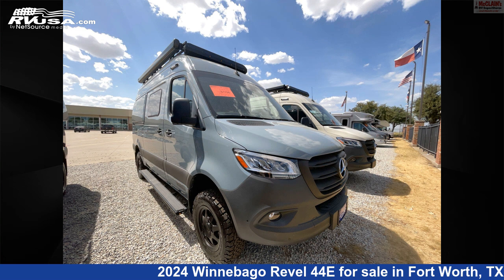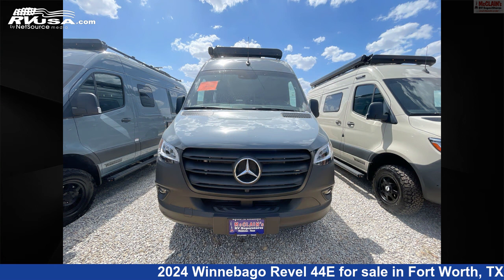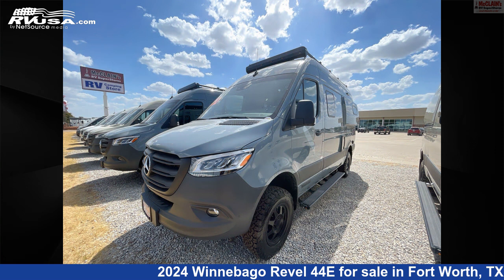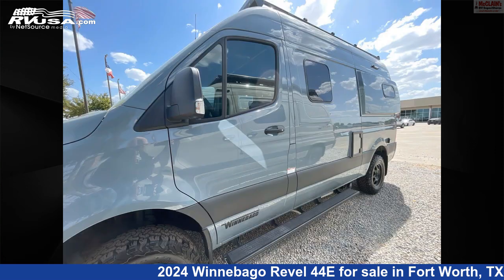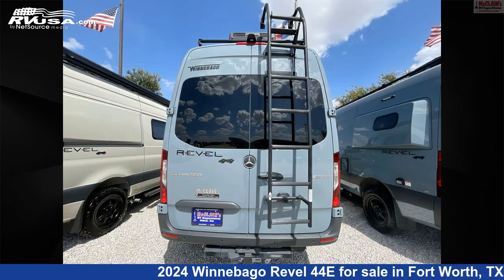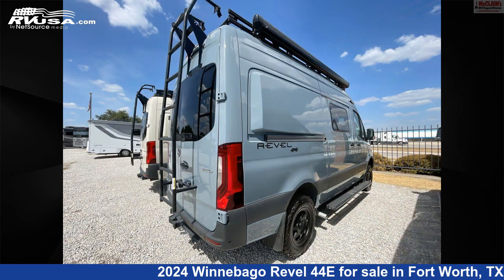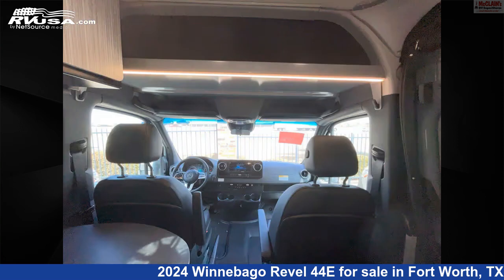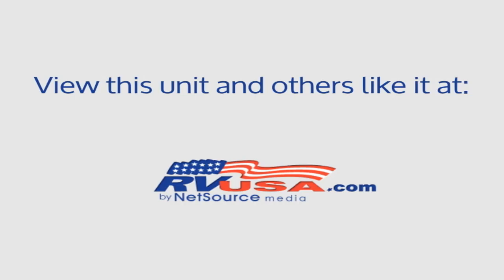Unbelievable 2024 Winnebago Revel 44E Class B RV For Sale in Fort Worth, TX | RVUSA.com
This 2024 Winnebago Revel 44E is a Class B RV. It is located in Fort Worth, TX 76140 and is offered for sale by McClain's RV Fort Worth.